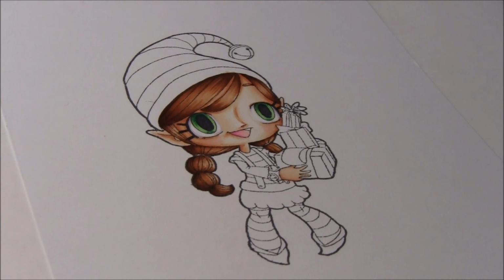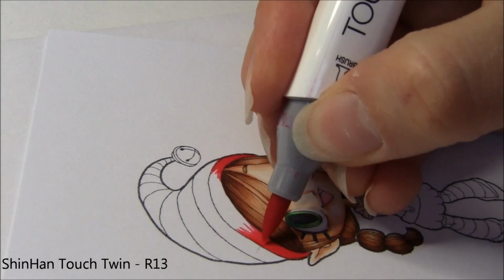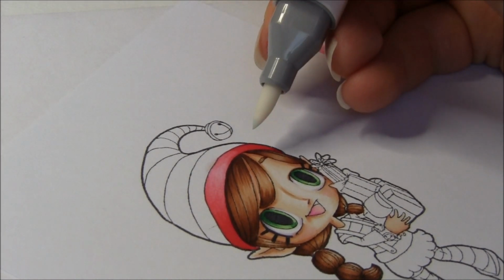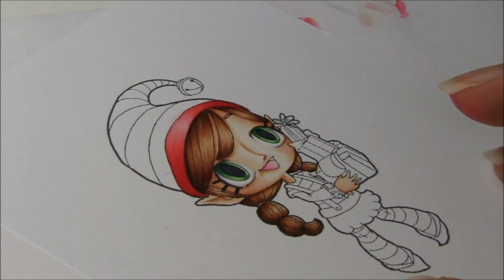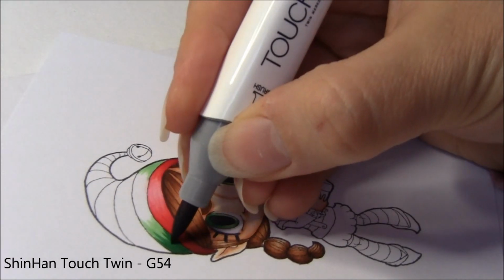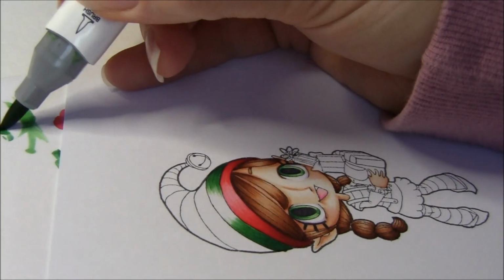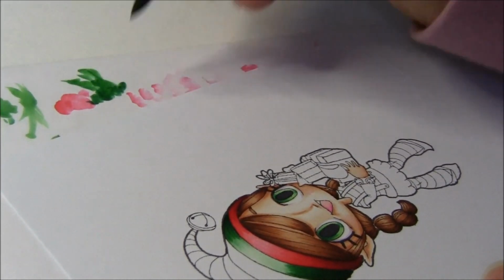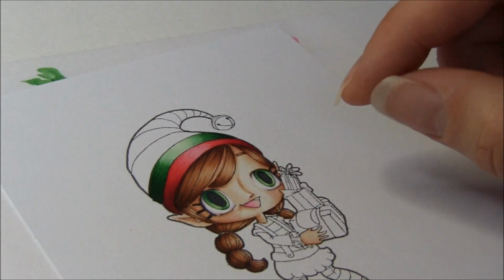Some Odd Girl & ShinHan Touch Twin Markers - Clothing etc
Colouring video by Elaine Hughes showing colouring of clothing and other details with ShinHan Touch Twin markers.

Image used is from the Some Odd Girl "Warm Wishes Tia" clear stamp set available in the US

Make it Colour Blending Card - available in Australia